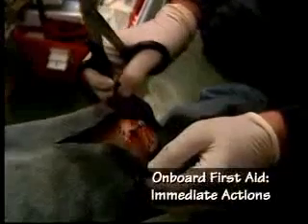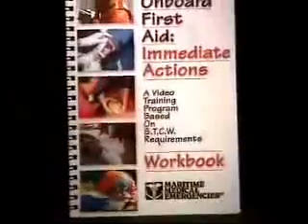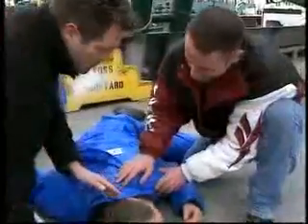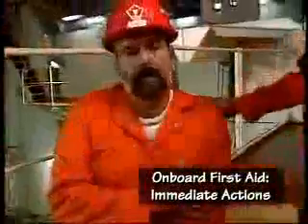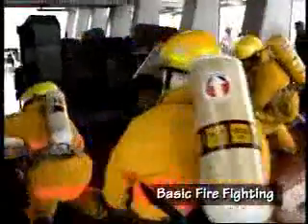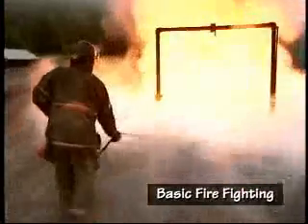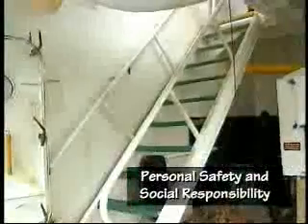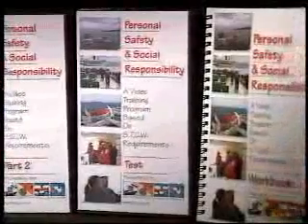SOLAS Onboard Basic Safety Training Program